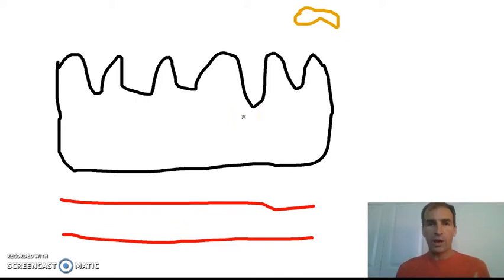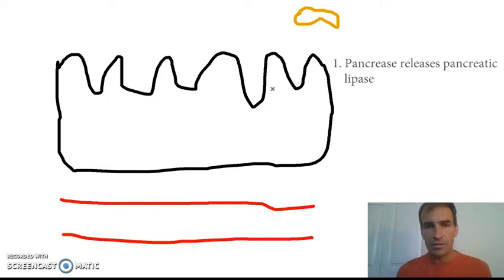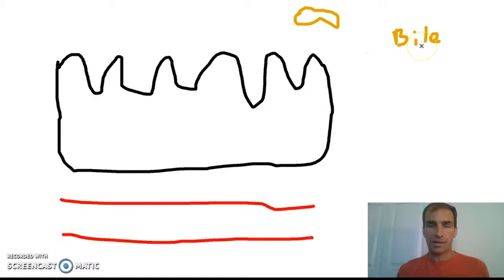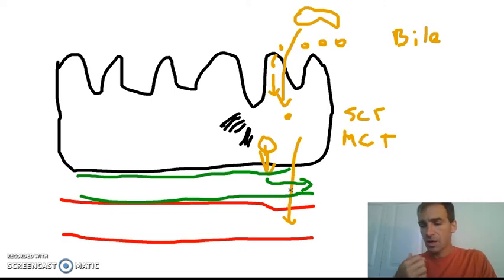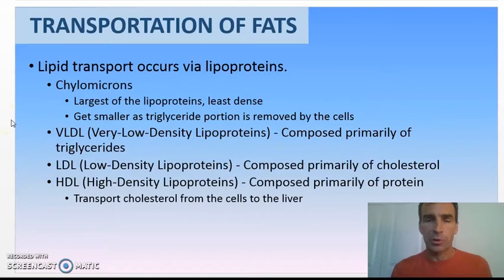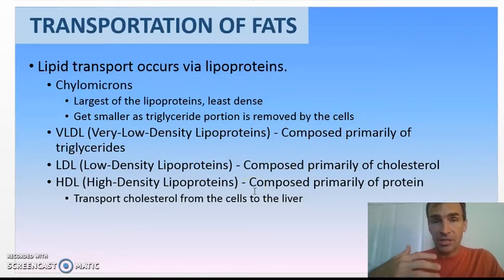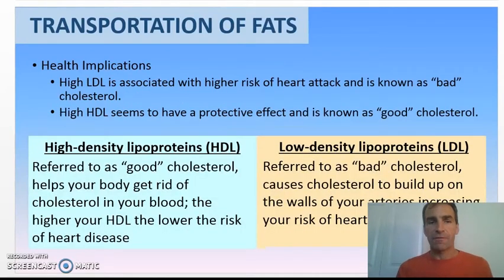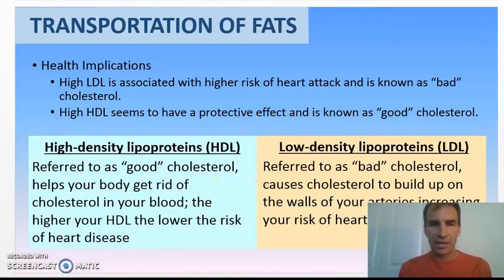HHP 3003 Fats: Digestion, Absorption and Transportation